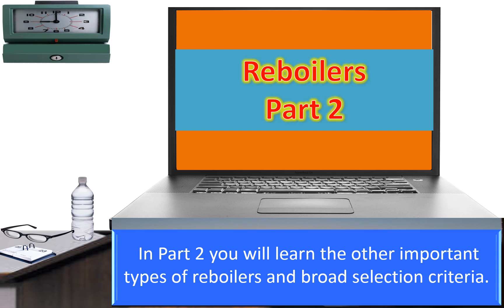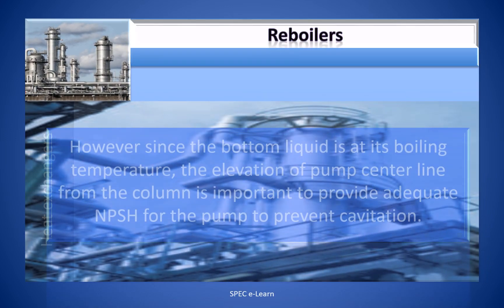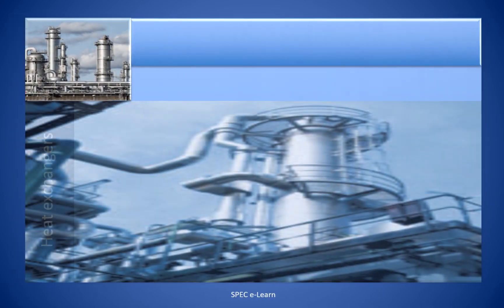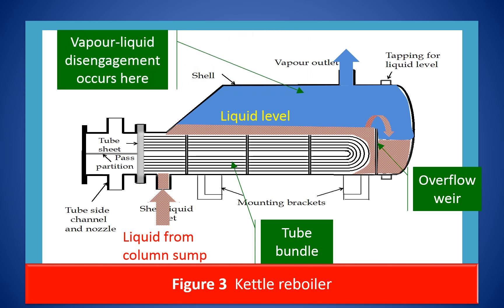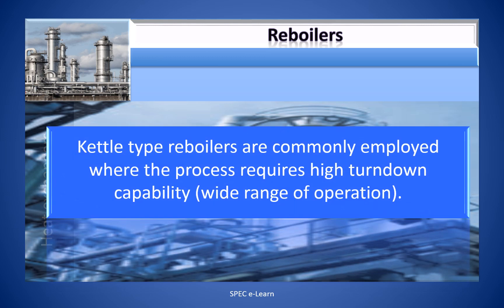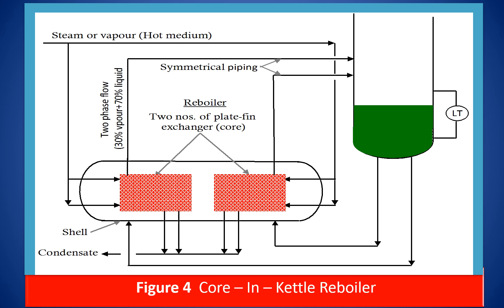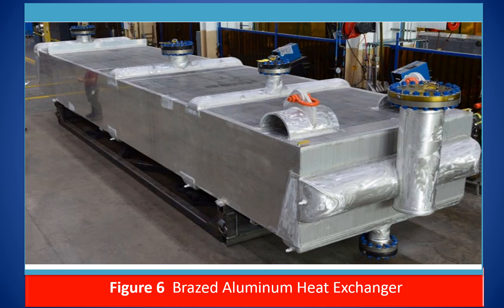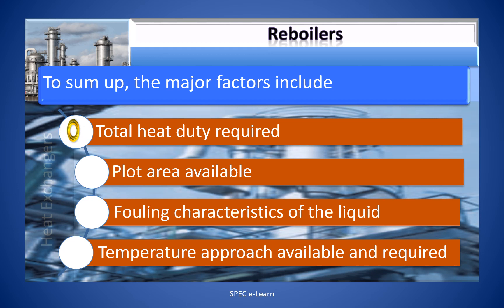Reboilers – Types, Applications & Selection Part 2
This video is about  “Reboilers – Types, Applications  & Selection Part 2” The target audience for this course is chemical and process engineers and chemical engineering students.

Reboiler is an important component of distillation systems. It provides the vapour reflux required for separation. Reboiler provides most of the energy required for separation of the components in a feed to the distillation column.

This video focuses on the forced circulation reboilers and kettle type reboilers in detail. It also covers the most advanced and innovative type of reboilers  called Core-In-Kettle (CIK) reboilers which has found wide acceptance in petrochemical industries for cryogenic applications.